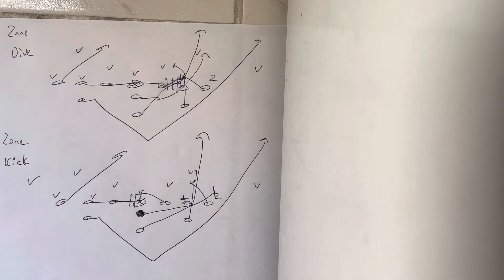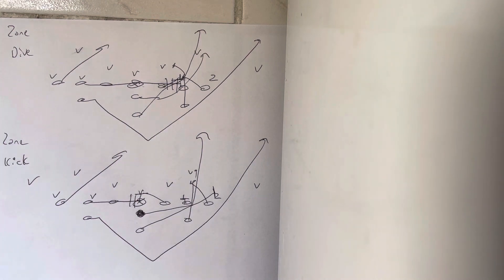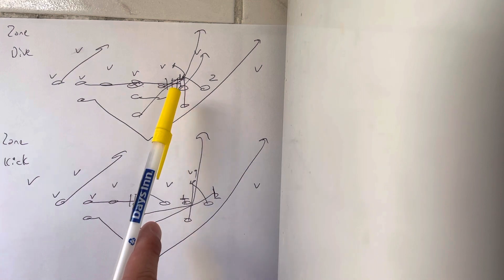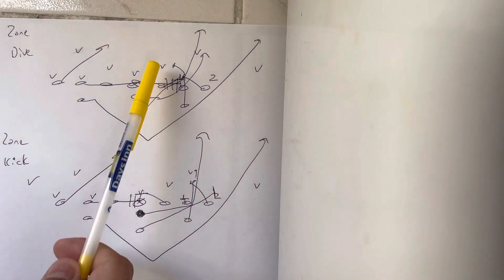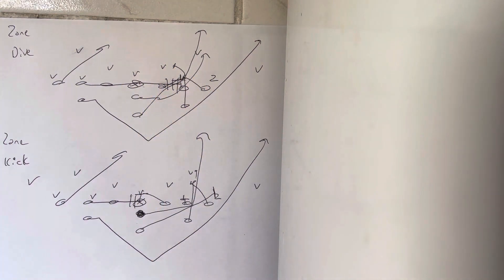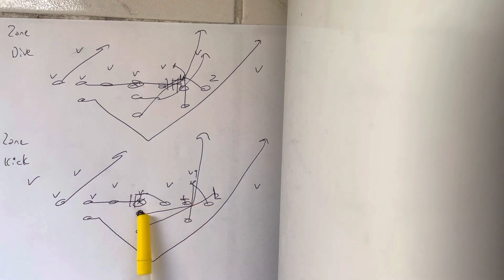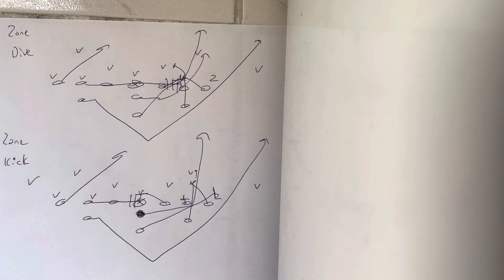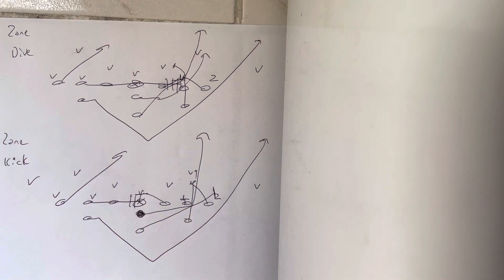Why Zone Kick is a Better Play v. a 4i Than Zone Dive